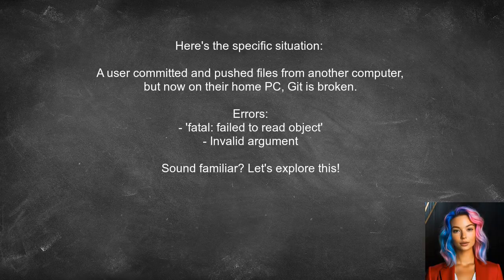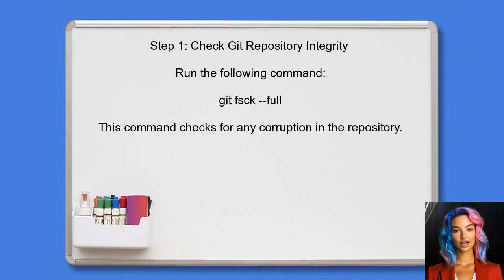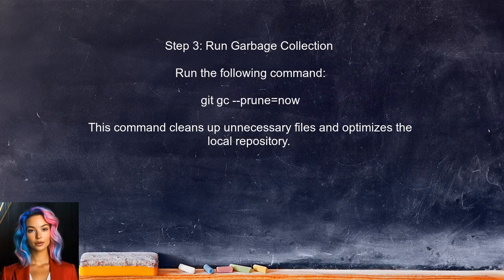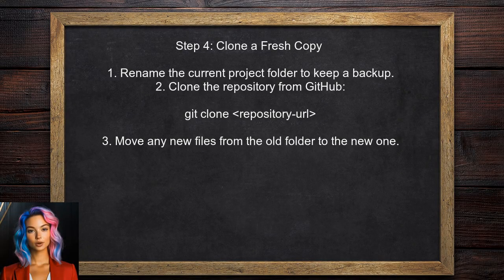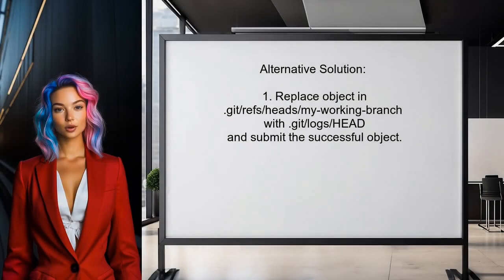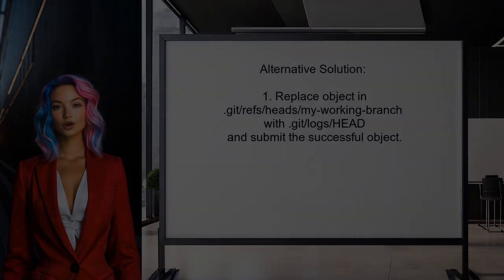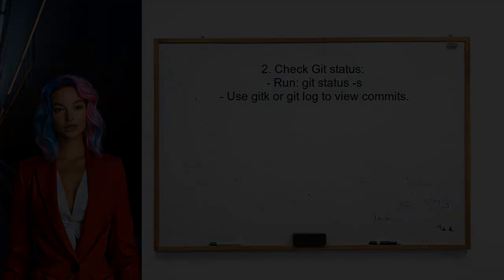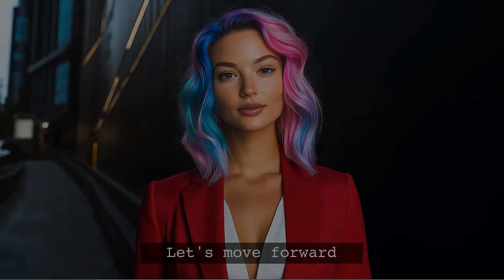Fixing GIT Error: Fatal Failed to Read Object - Troubleshooting Guide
In this video, we tackle a common yet frustrating issue that many developers encounter while using Git: the "Fatal: Failed to read object" error. Whether you're a seasoned programmer or just starting out, this troubleshooting guide will walk you through the steps to identify the root cause of the problem and provide effective solutions to get your repository back on track. Join us as we demystify this error and empower you to handle Git challenges with confidence!

Today's Topic: Fixing GIT Error: Fatal Failed to Read Object - Troubleshooting Guide

Related to